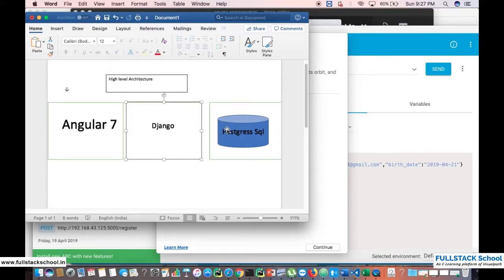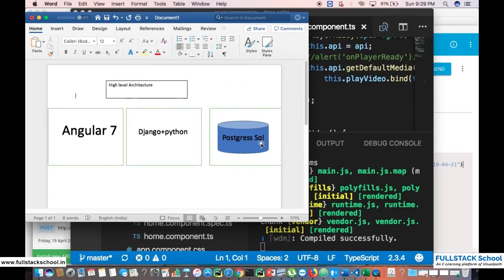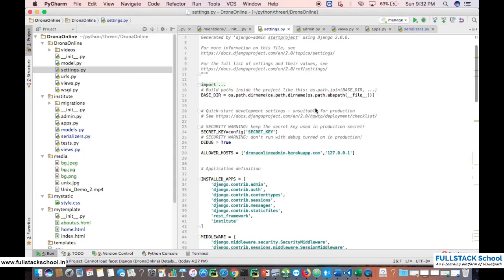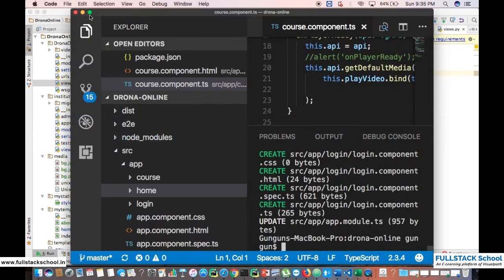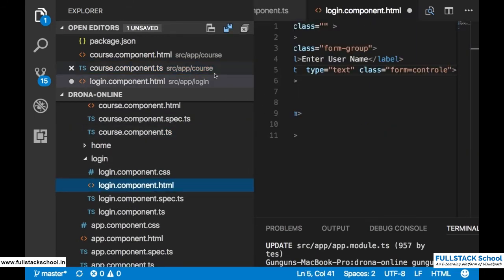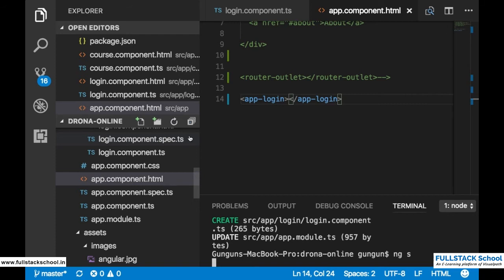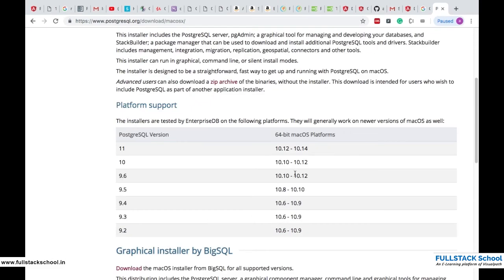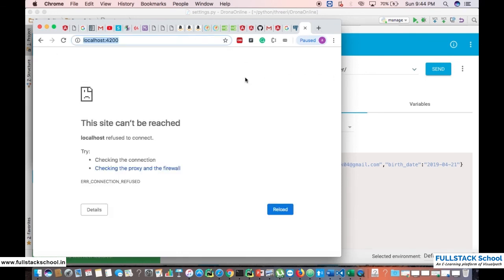Python with Angular web application Project Part 1 || Visualpath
Python with Angular web application Project Part 1